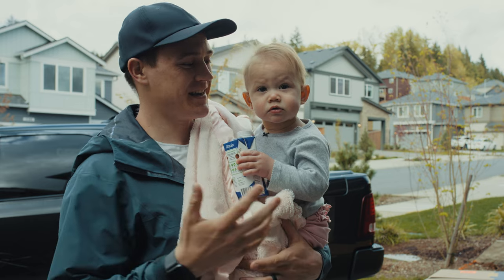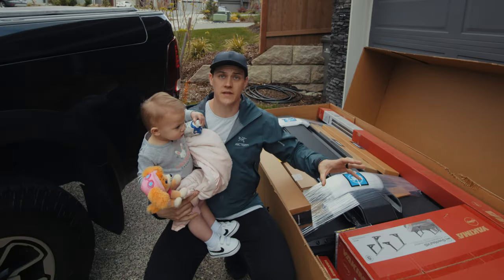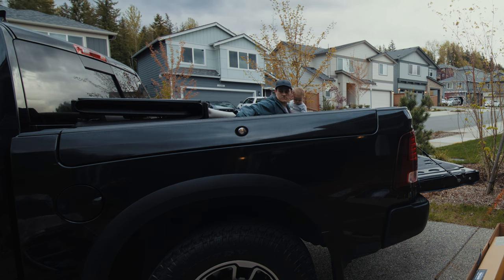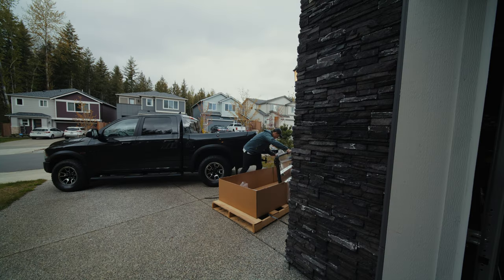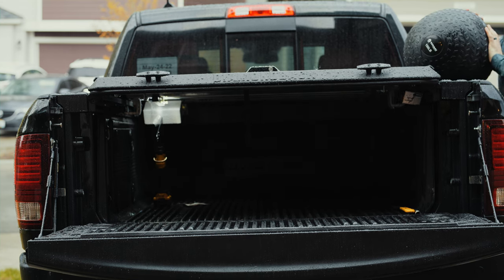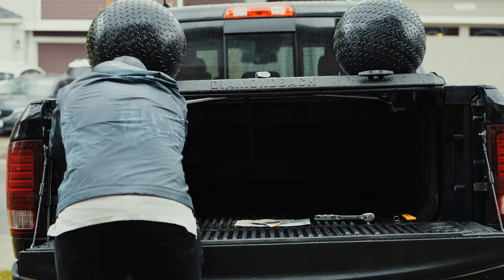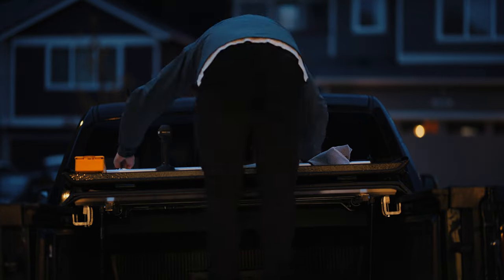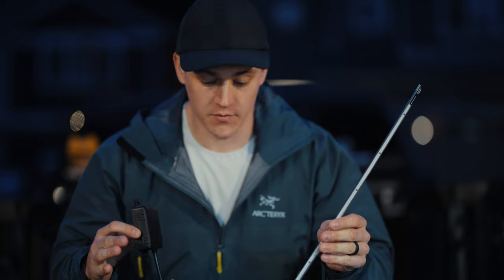Most Secure Truck Bed Cover! Diamondback HD Install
I recently traded in my 2006 Landrover LR3 for this 2016 RAM Rebel with the plan and desire to build it out into the best overlanding truck possible so my wife and I can take our daughter and start spending more time together outside away from the busy distractions of our normal lives and spend more time together like we did as kids growing up with our families.

Since this truck has the ram boxes on the sides of the truck bed, I knew it wss going to be a little difficult to build out exactly how I wanted, so we purchased the Diamondback HD Bed cover and Yakima Overhaul HD rails to begin the overland build until I can get a working and testable canopy rack made for the Ram Box system.

It has now been over a month since installing the bed cover and Yakima Overhaul HD system and I have been very happy with it. Just like any product, I do have some things I wish were different, but overall Diamondback did a phenomenal job and I would highly recommend this to anyone who wants a secure and loadable cover for their truck!

This was all filmed on RED V-Raptor in 8K using Sigma ART Lenses

Date: 20220426
Location: Washington
Product: Diamondback HD Bed Cover
Camera: RED V-RAPTOR ST
Lens: Sigma ART